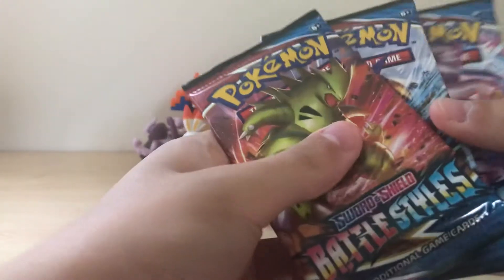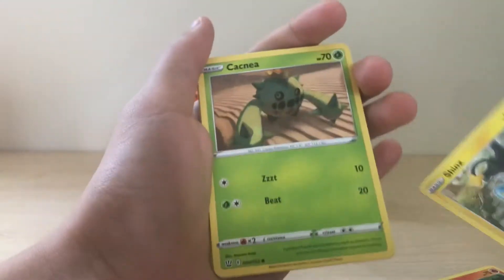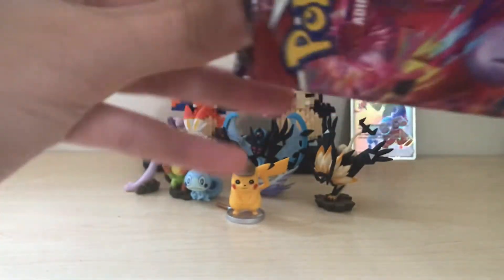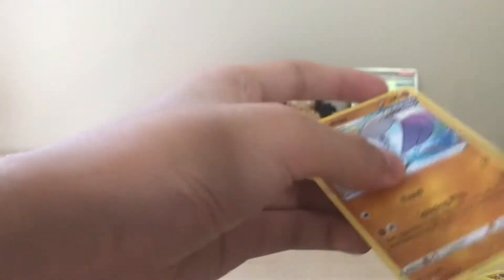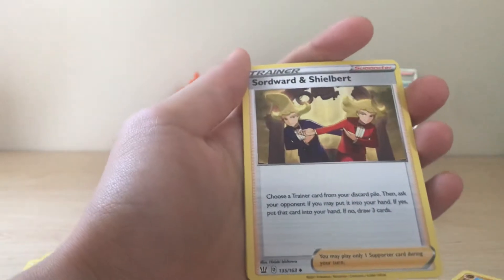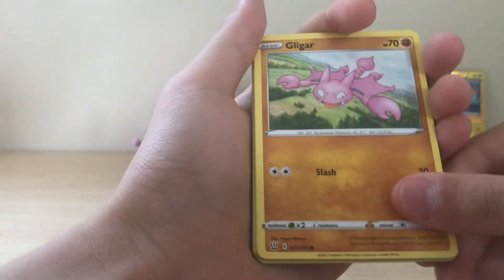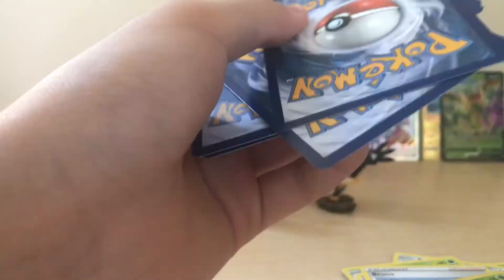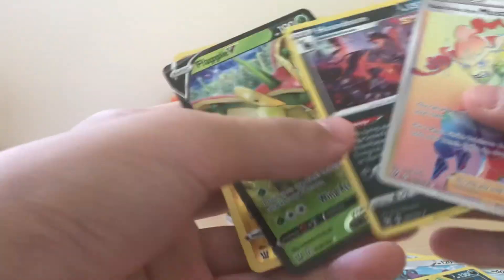5 Pokémon Sword & Shield Battle Styles packs! Rainbow Rare pulled!